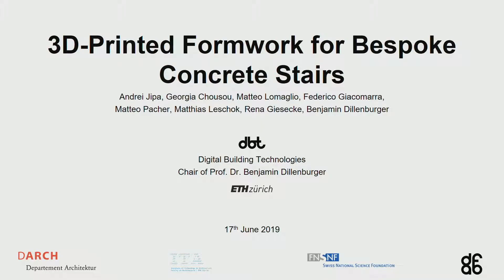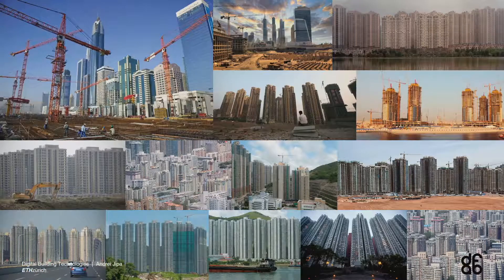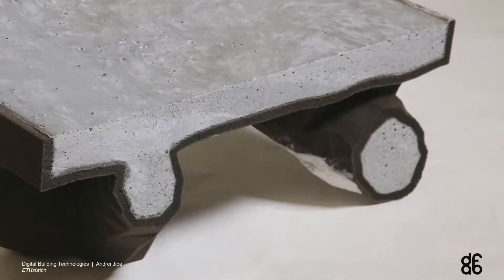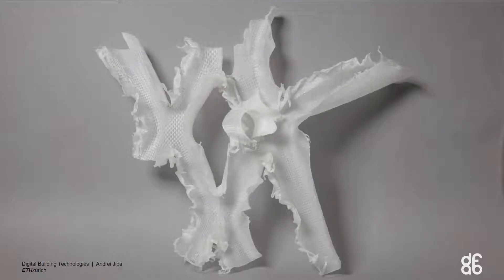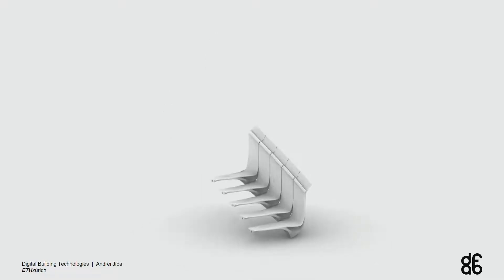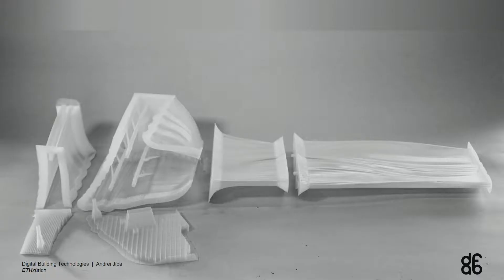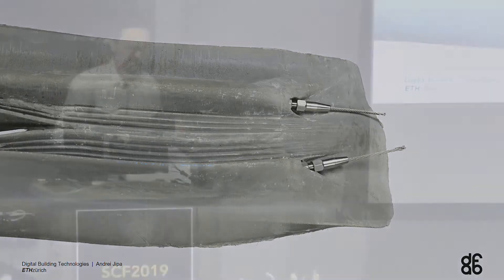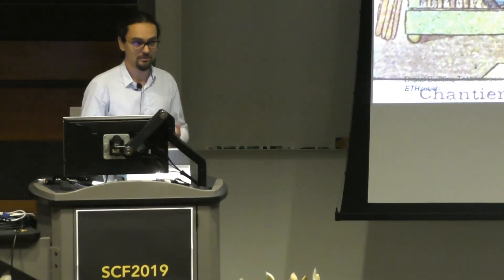24 3D-Printed Formwork for Bespoke Concrete Stairs: From Computational Design to Digital Fabrication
3D-Printed Formwork for Bespoke Concrete Stairs: From Computational Design to Digital Fabrication

Andrei Jipa, Georgia Chousou, Matteo Lomaglio, Federico Giacomarra, Matteo Pacher, Matthias Leschok, Rena Giesecke, Benjamin Dillenburger

SCF2019